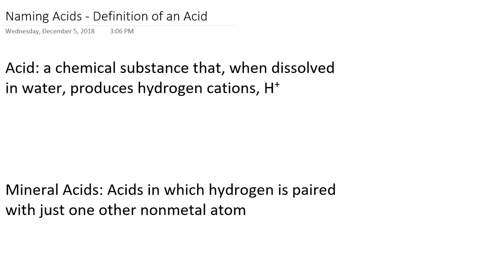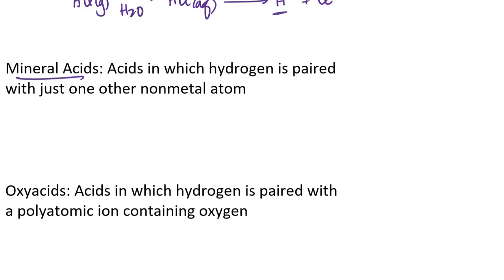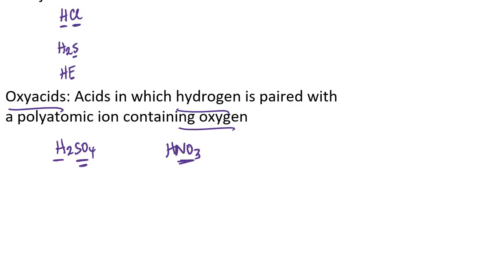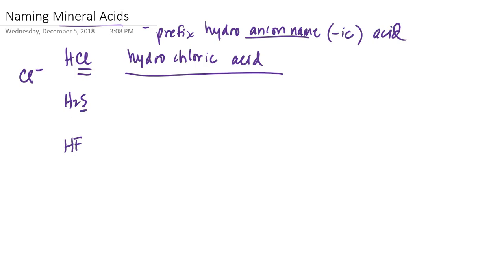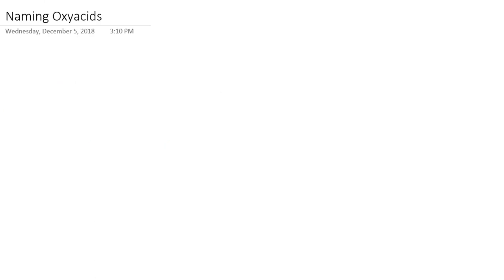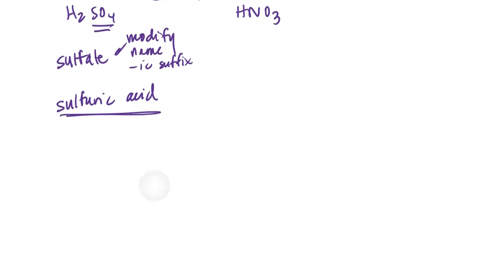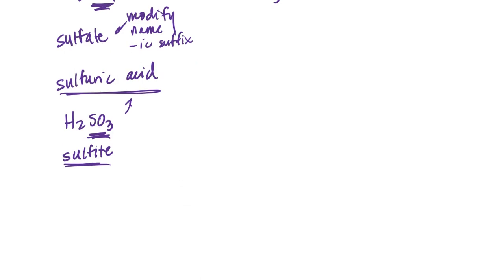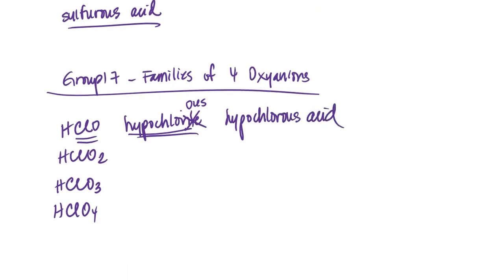Naming Acids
Regular Chemistry, Pre-Lecture Tutorial: Naming Acids